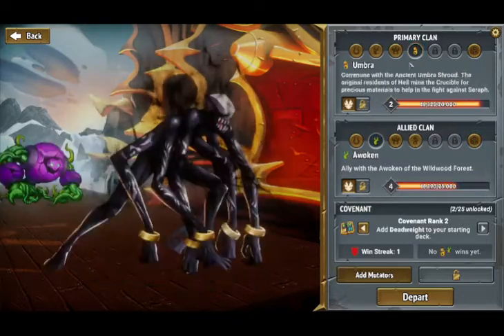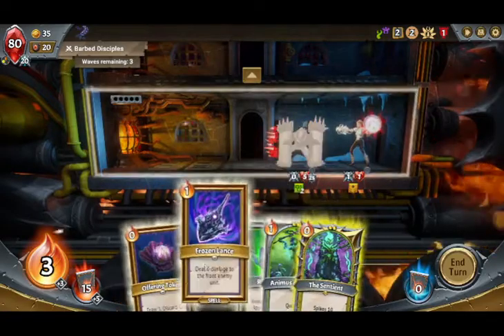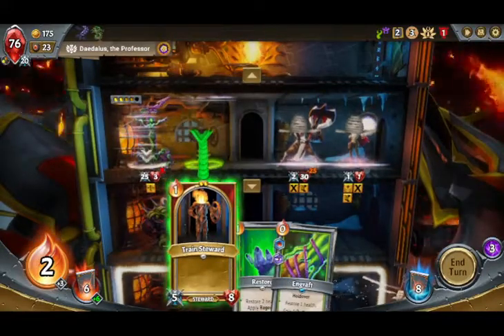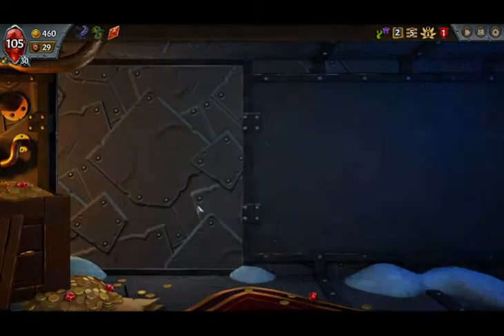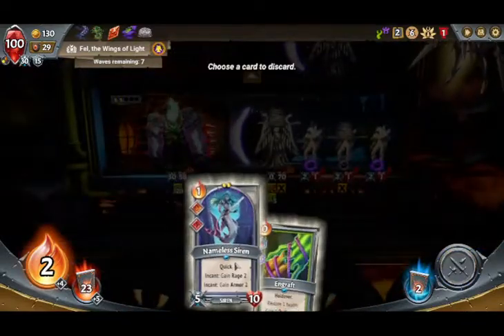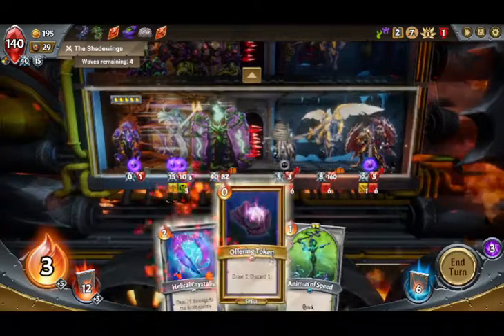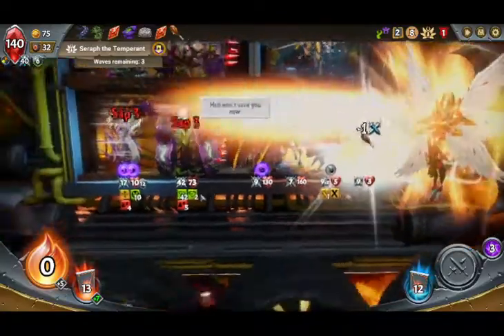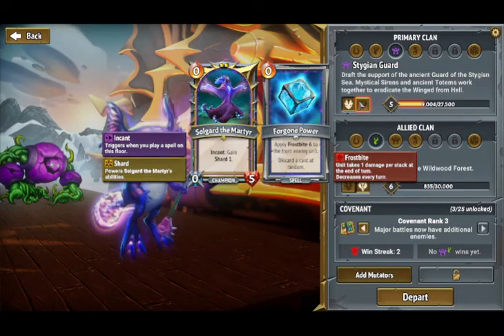Gamingscot Plays Monster Train-Episode 6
YOO I've always wanted to play Monster Train but it's not on consoles and my old laptop was garbage. But now...new laptop :)